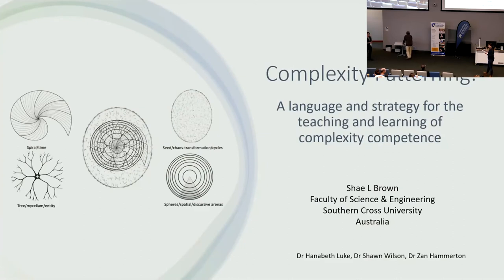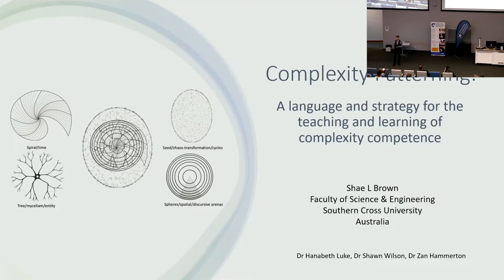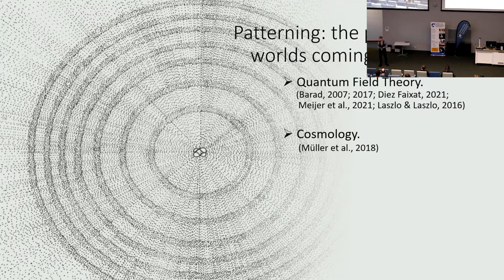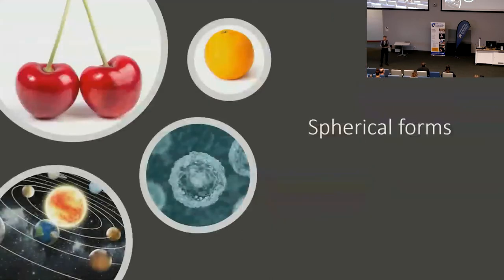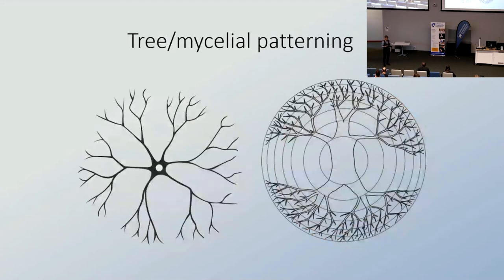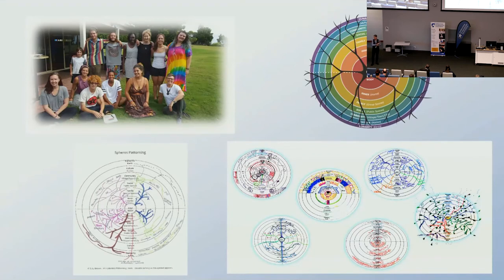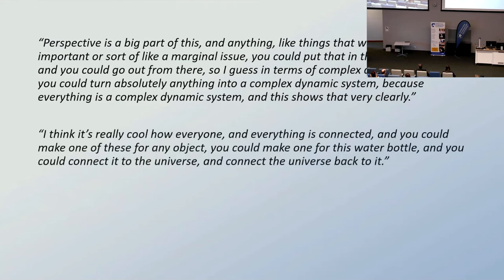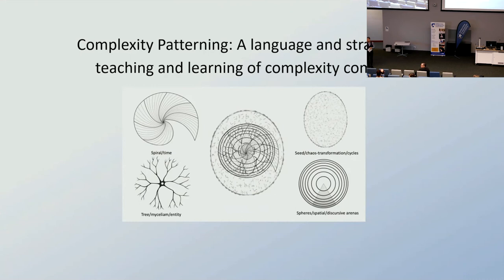Shae Brown: Faculty of Science and Engineering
Praxis Conference presentation:
Complexity Patterning: A language and strategy for the teaching and learning of complexity competence